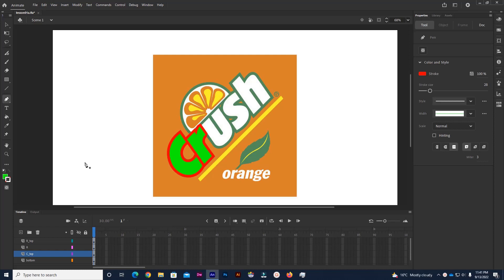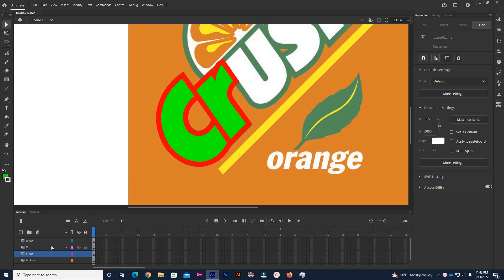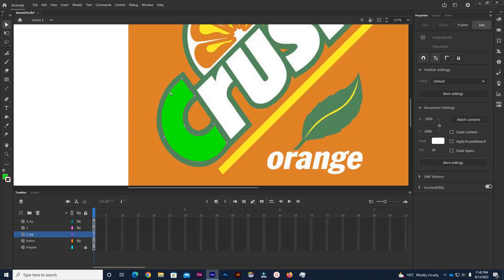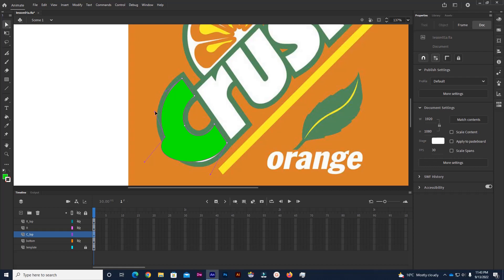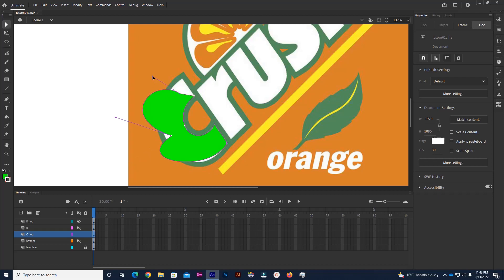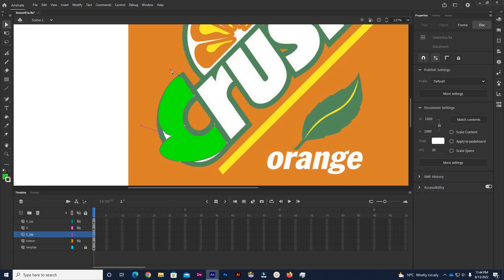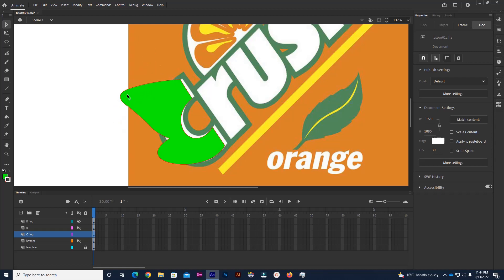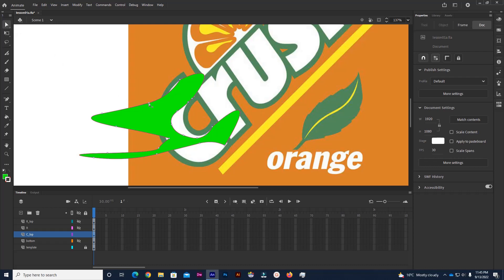Edit vector lines in Adobe Animate